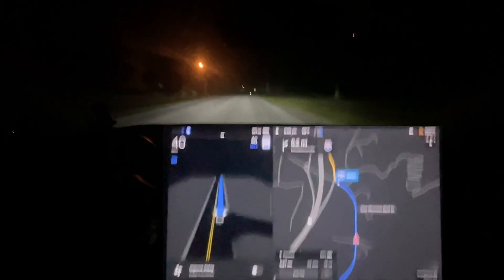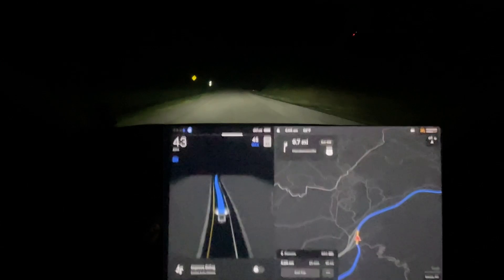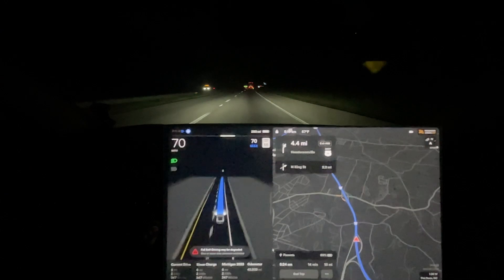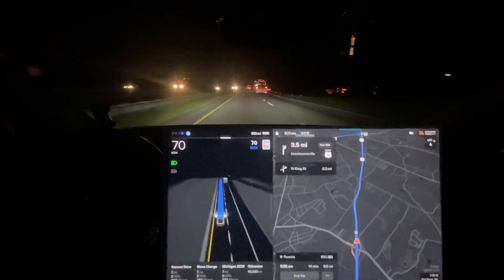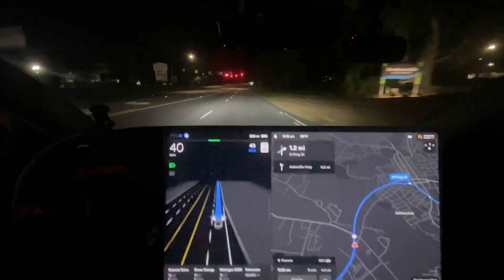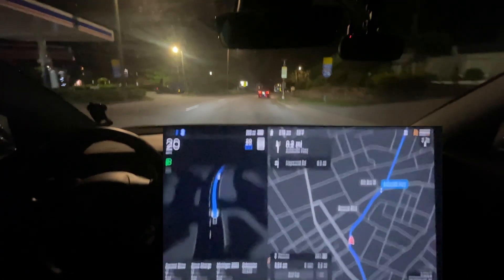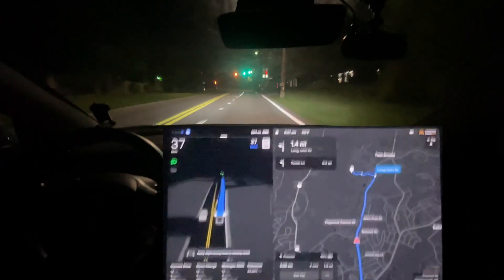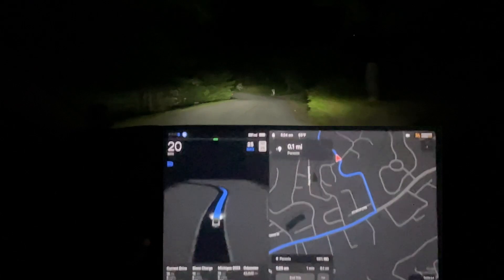Tesla FSD Beta 11.4.1 - Getting Zero Disengagements!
Chapters:
0:00 Beginning
1:21 Seems improved at night
6:22 Needs Improvement - should exit sooner
9:46 Improvement - got in and stayed in correct turn lane
9:57 Improvement - went through intersection better
11:41 Improvement - got over sooner